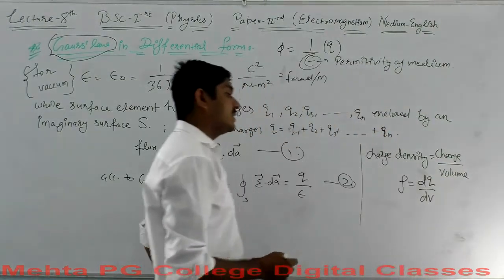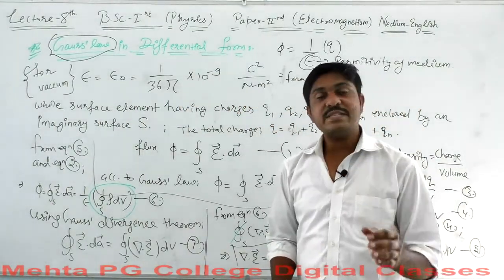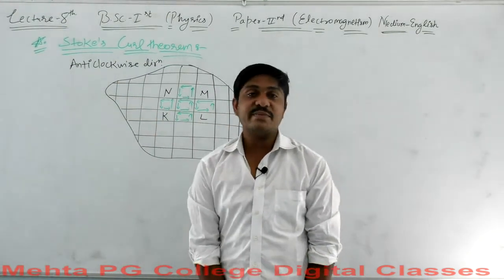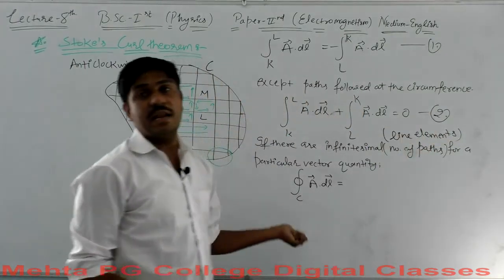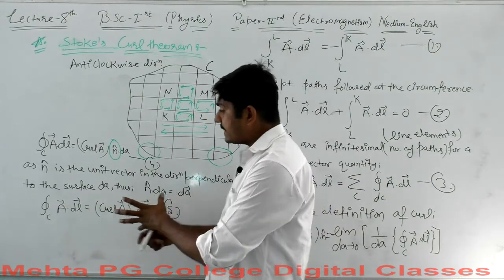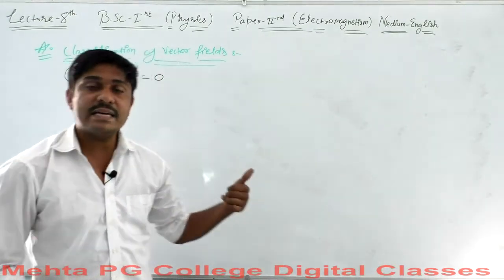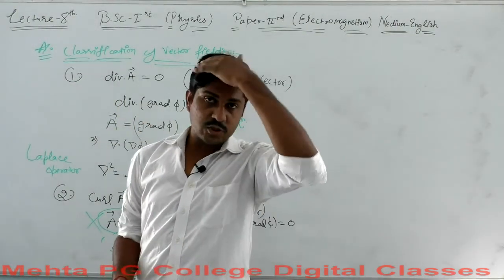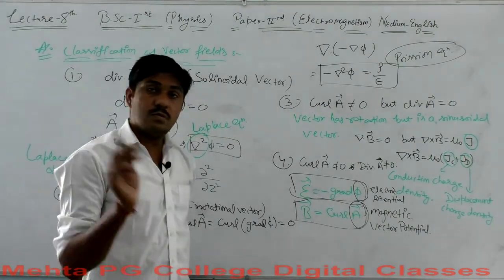B.SC PART- I (PHYSICS ELECTROMEGANETISM)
GAUSS'S DIVERGENCE THEOREM, STOKES CURL THEOREM AND TYPES OF VECTOR FIELDS 2